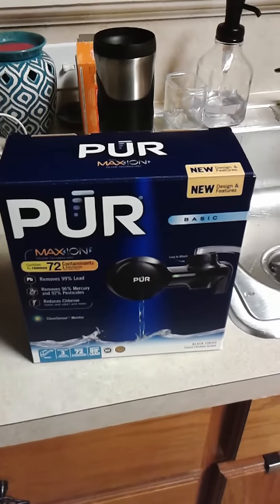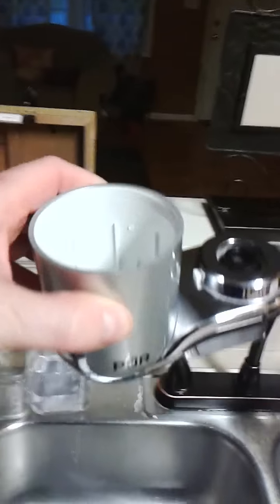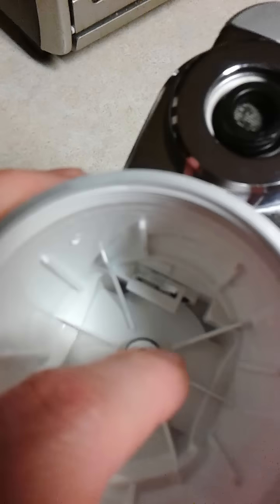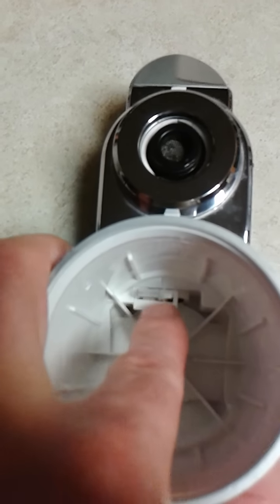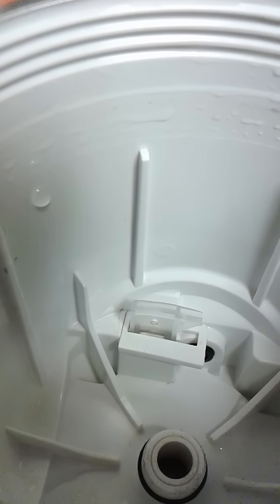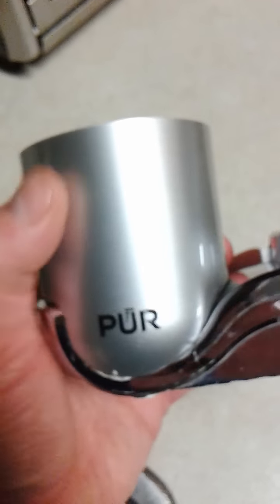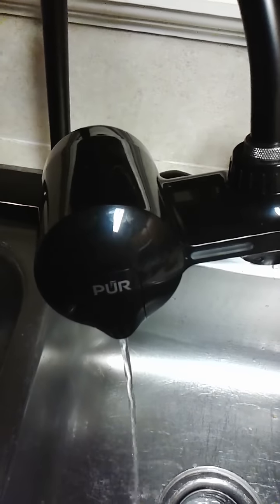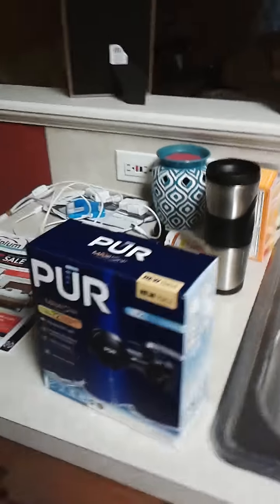PUR water filter replacement reset red light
This video covers resetting the sensor on the water filter. You may see this when you change the water filter but the red light stays on with new filter. Run water for 5 minutes after putting new filter on.

God bless.